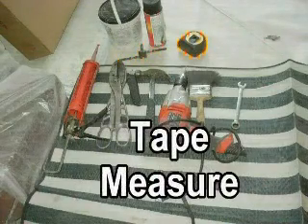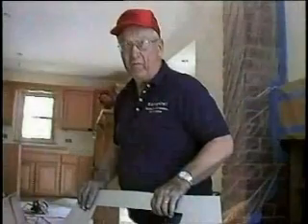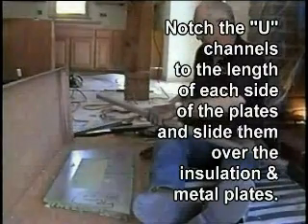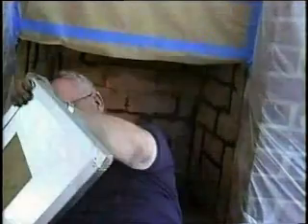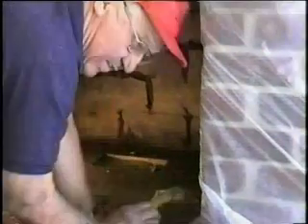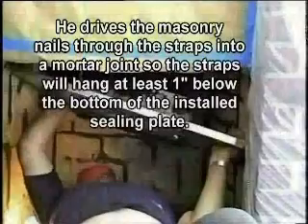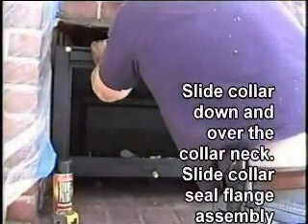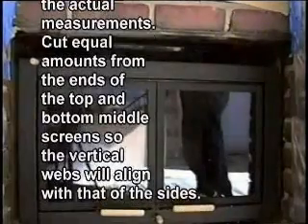Tips & Tricks: How to Install a Fuego Flame Fireplace Insert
Have you ever thought about installing your own Fuego Flame Fireplace Insert? This video follows Ron Phillips, founder of Action Fireplace, through the installation of a Fuego Flame fireplace insert; it covers many of the tips and tricks he has learned over more than 30 years of installation experience and 600+ Fuego Flame Fireplace Inserts.  Great reference for DIY or contractors, this makes the installation process easy. Covers a standard Fuego Flame Fireplace Insert (wood burning) installation.